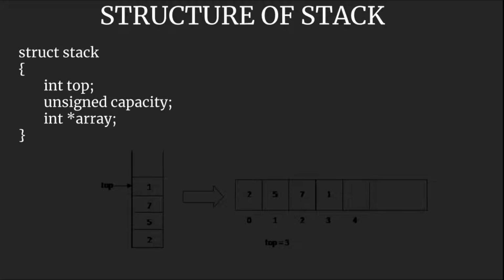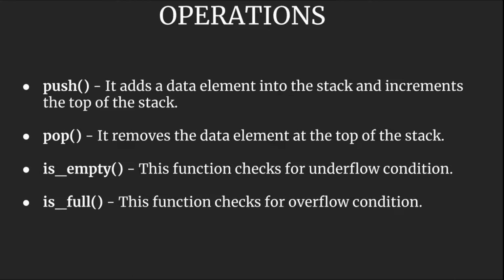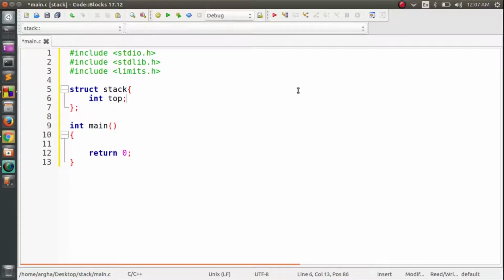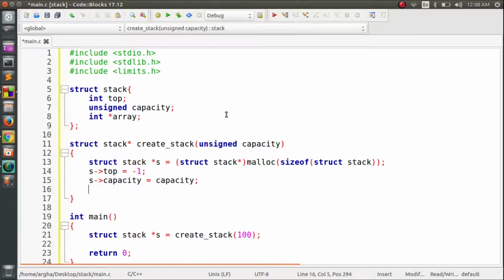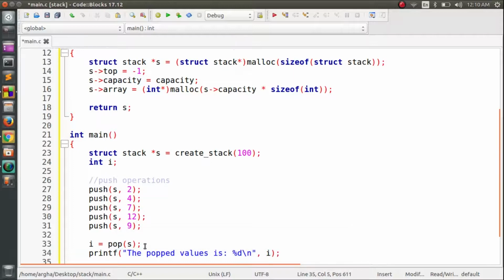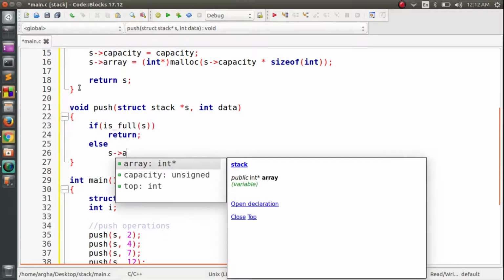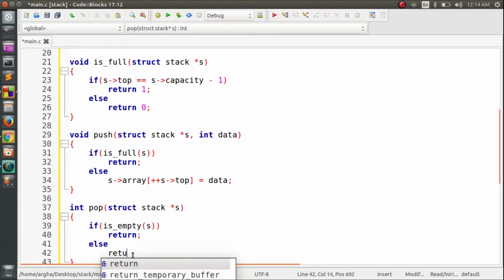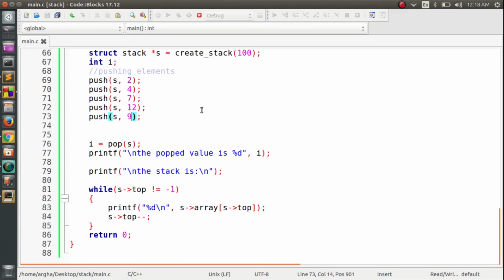Stack as an array | Data Structures in C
In this video, we will be implementing a stack as an array.